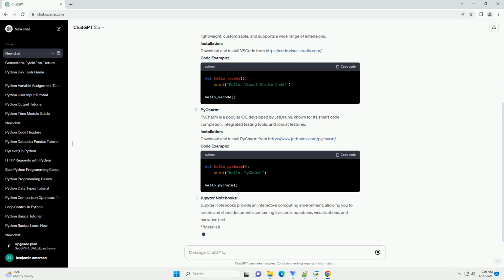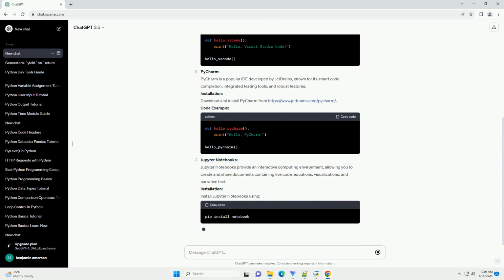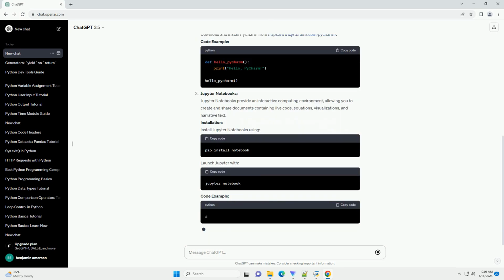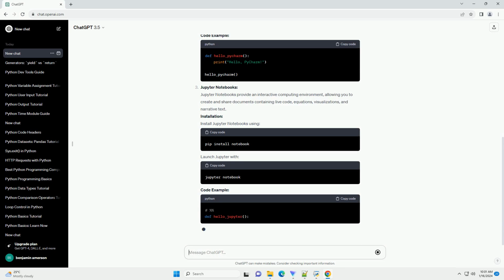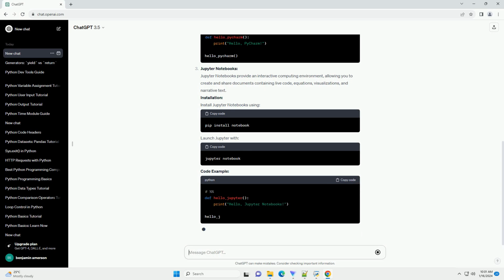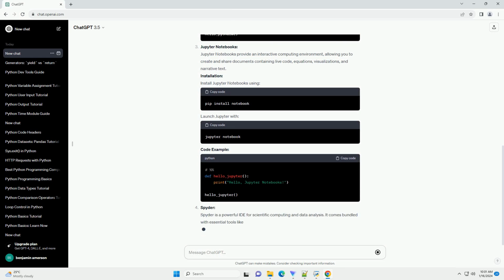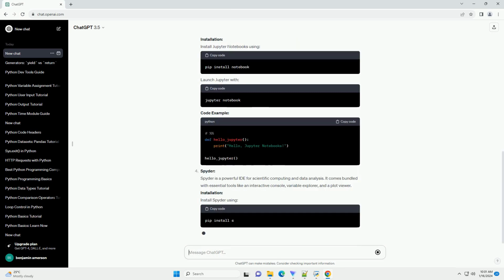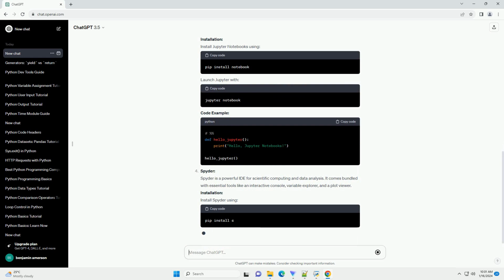which app is best for python programming in laptop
title: choosing the best python ide for laptop programming: a comprehensive guide with code examples
introduction:
python is a powerful and versatile programming language that is widely used for various applications, including web development, data analysis, artificial intelligence, and more. to get the most out of your python programming experience, it's essential to choose the right integrated development environment (ide) for your needs. in this tutorial, we will explore some popular python ides and provide code examples to help you make an informed decision.
visual studio code (vscode):
visual studio code is a free, open-source code editor developed by microsoft. it's lightweight, customizable, and supports a wide range of extensions.
installation:
code example:
pycharm:
pycharm is a popular ide developed by jetbrains, known for its smart code completion, integrated testing tools, and robust features.
installation:
code example:
jupyter notebooks:
jupyter notebooks provide an interactive computing environment, allowing you to create and share documents containing live code, equations, visualizations, and narrative text.
installation:
install jupyter notebooks using:
launch jupyter with:
code example:
spyder:
spyder is a powerful ide for scientific computing and data analysis.

python append
python application
python app

Related videos on our channel:
python append
python application
python app